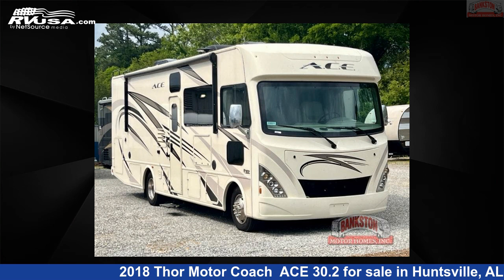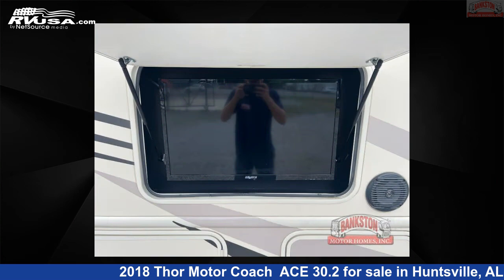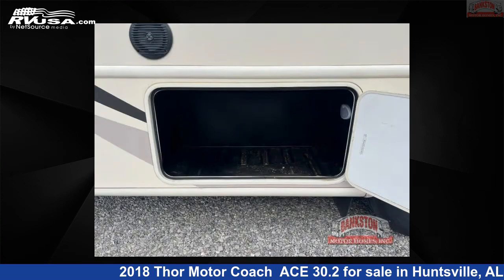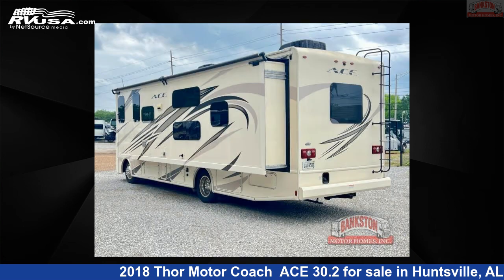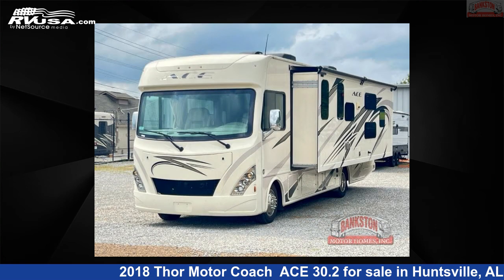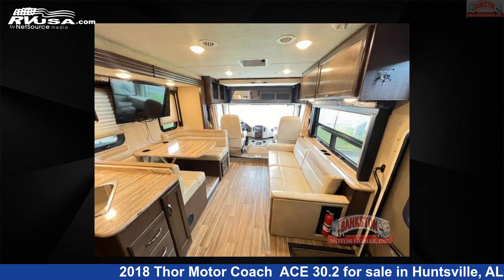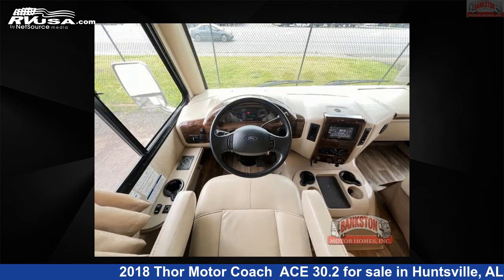Marvelous 2018 Thor Motor Coach Class A RV For Sale in Huntsville, AL | RVUSA.com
This 2018 Thor Motor Coach ACE 30.2 is a Class A RV. It is located in Huntsville, AL 35816 and is offered for sale by Bankston Motor Homes of Huntsville. This Used Thor Motor Coach Is 31' 0" in length and features sleeps 8, Slideout, and 50 gal fresh water capacity. The floorplan layout of this Class A features Bunk Over Cab, Bunkhouse, Outdoor Entertainment. This 2018 Thor Motor Coach ACE 30.2 is built on a Ford  chassis.